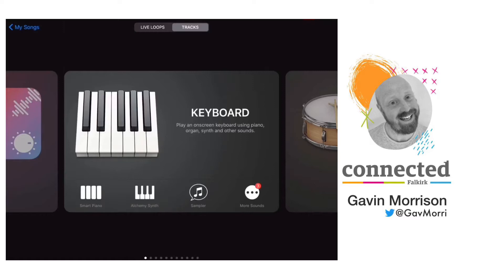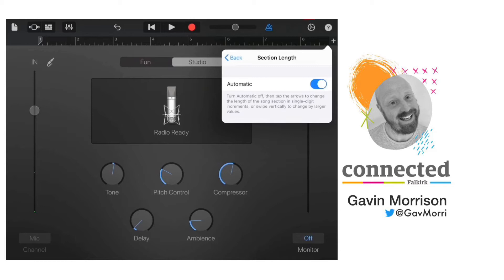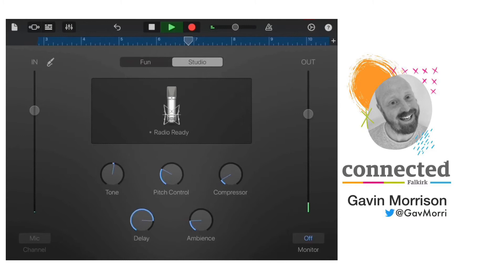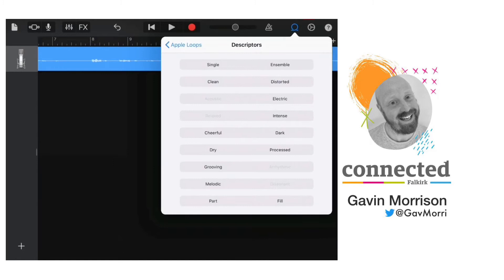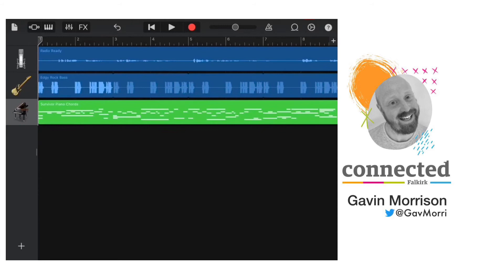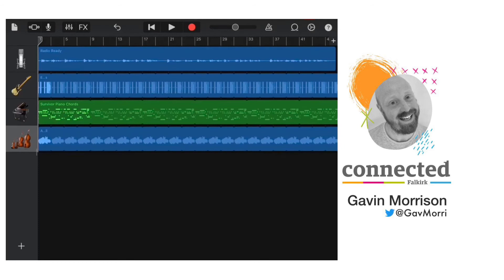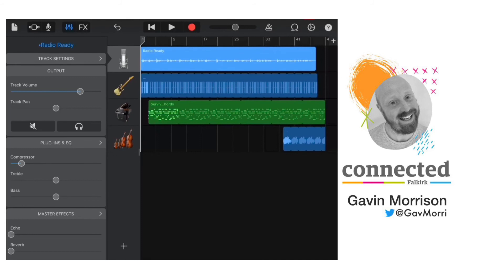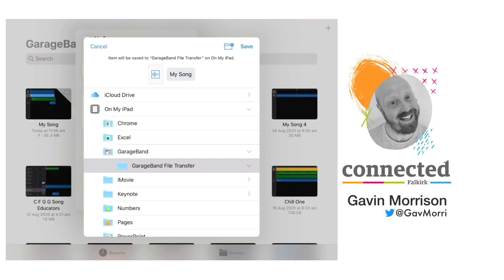How To: Create an Audiobook in GarageBand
A demonstration of how to use GarageBand in the classroom. This example uses poetry as example and shows how to create a soundtrack to go along with a reading. This technique could be applied to any text, or even pieces that students have created.